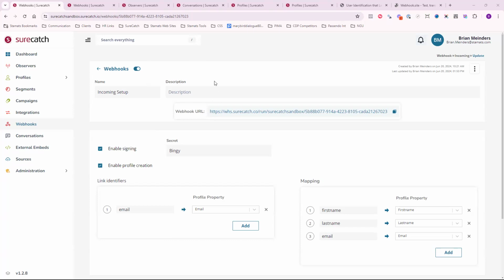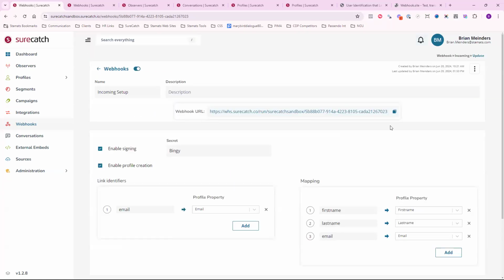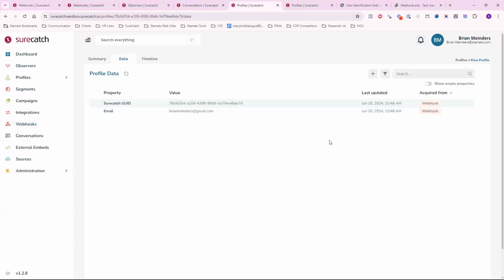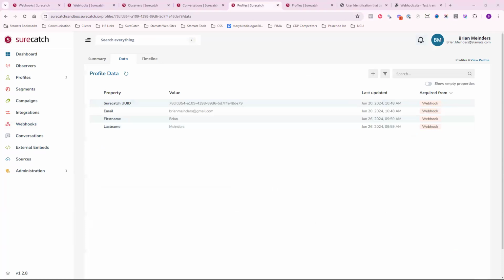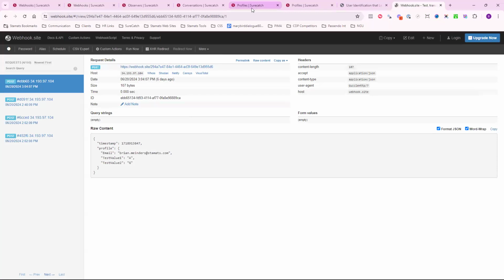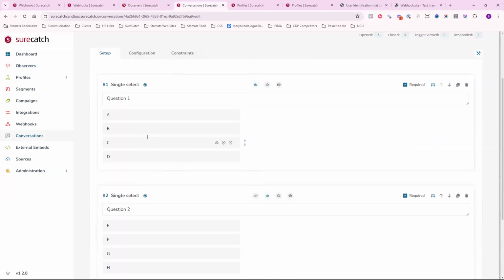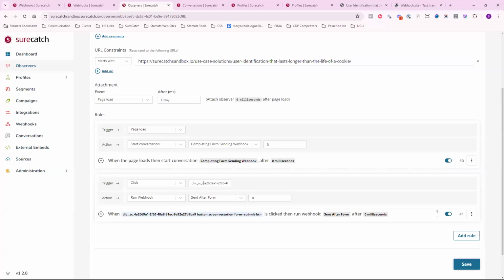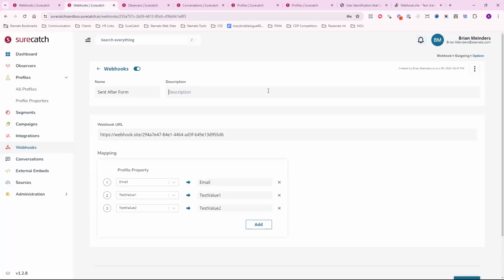Webhooks Introduction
Recorded by Brian Meinders 6/26/24